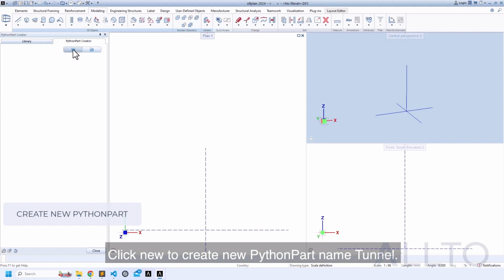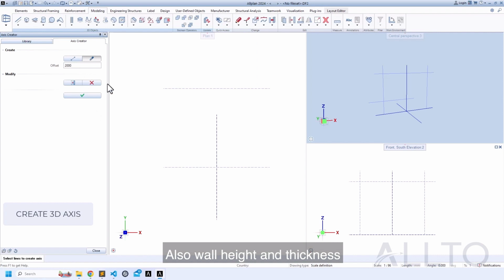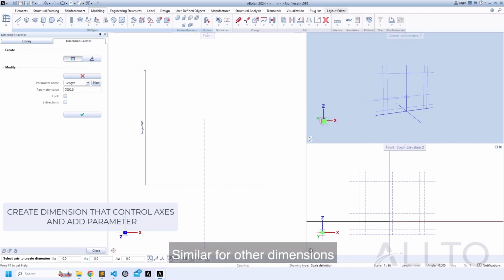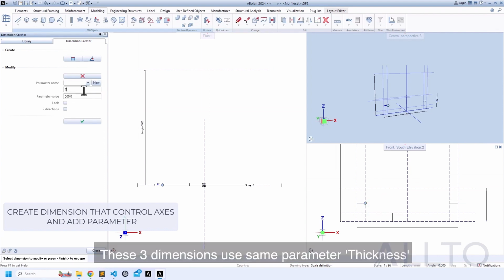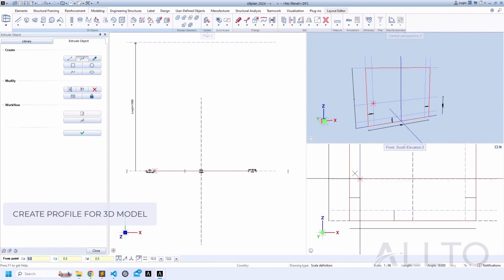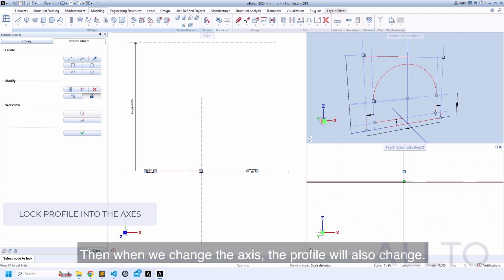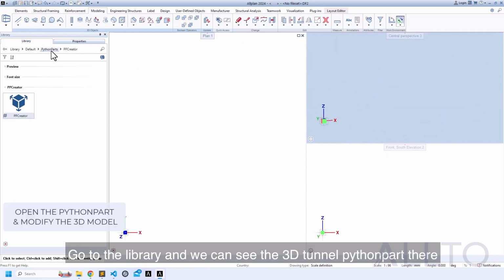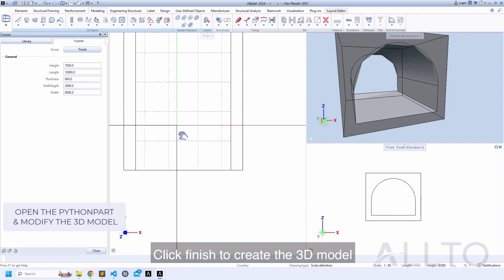Create Parametric 3D Tunnel modeling in Allplan Engineering - ALLTO PythonParts Generator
Pythonparts Generator, Flexible CAD software includes new tools for creating parametric architectural forms and Parametric 3D rebar detailing.
The latest release of the flexible Allplan CAD toolbox from ALLTO, is now available for Allplan 2024/2023/22/21.
In general, each pythonparts has multiple types, for example, different sizes, materials and more. Changes to a particular library item are updated parametrically throughout entire projects. To understand through an example, consider a table. If the height of the table is changed, all tables of the same type within a project are updated automatically.